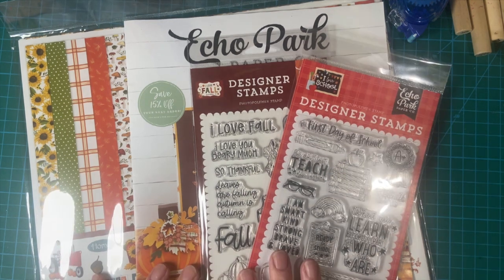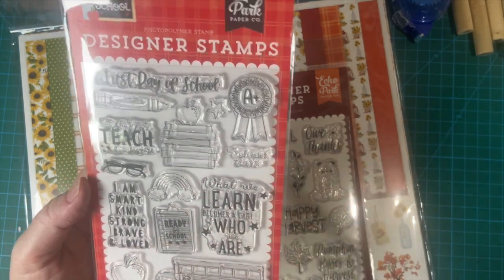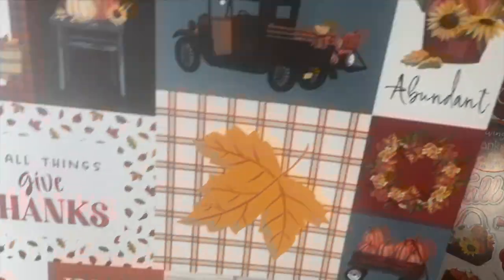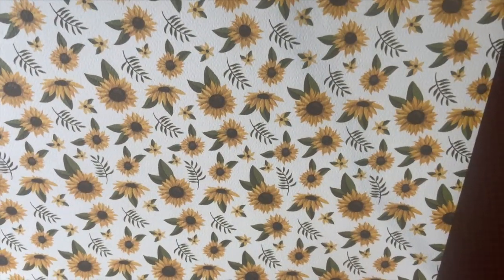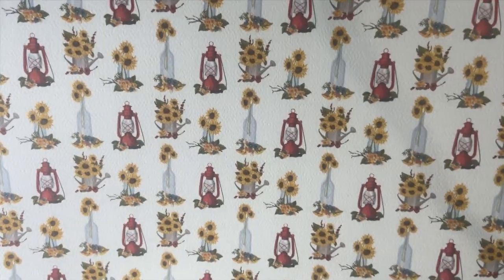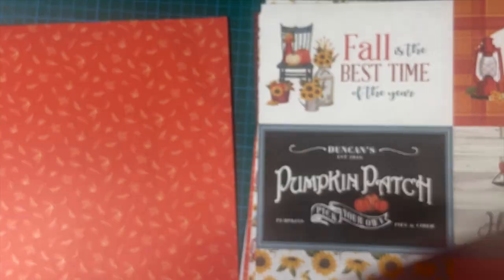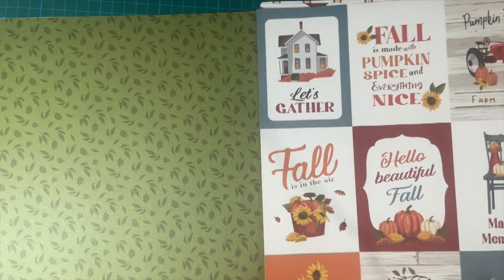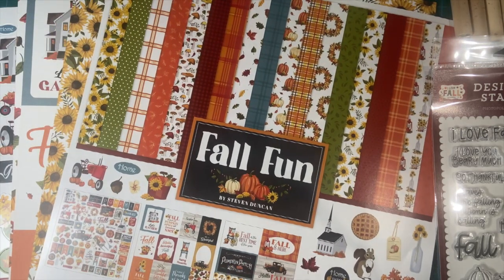Echo Park "Fall Fun" Collection-What Am I Planning??